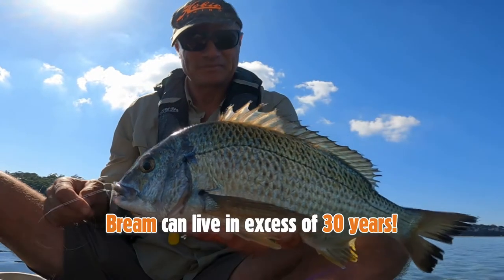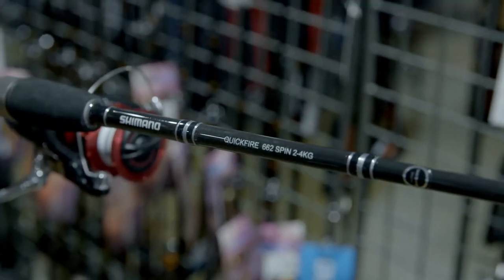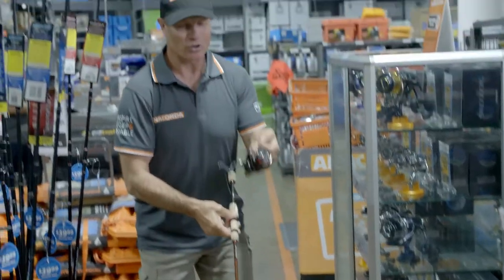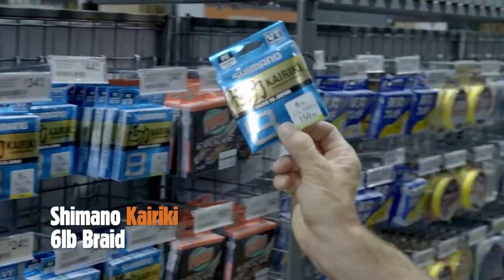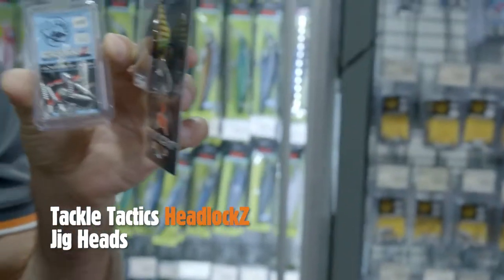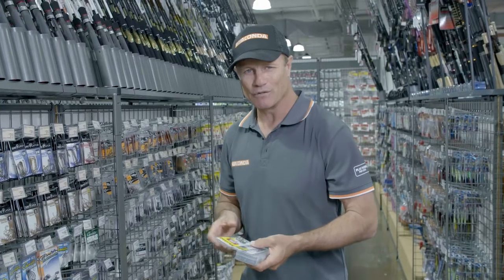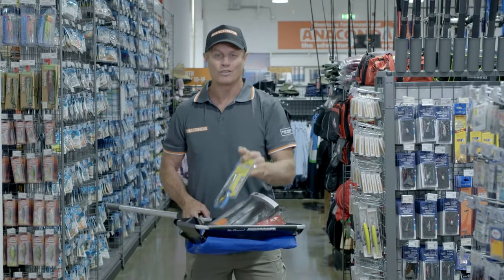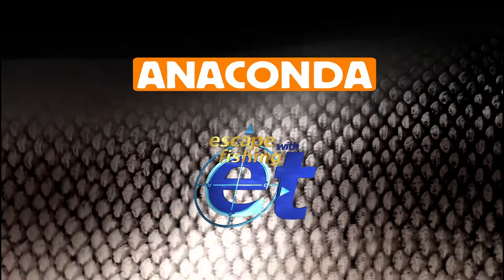Bream Fishing Gear Guide | Rods, Reels, Lures, Terminal Tackle | Fishing Tips | Anaconda Stores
Bream are one of southern Australia’s most popular fish to target and can be caught along beaches, estuaries and bays. When it comes to fishing lures and bait for Bream, you need a finesse outfit that will cast small hardbodies and soft plastics with ease.